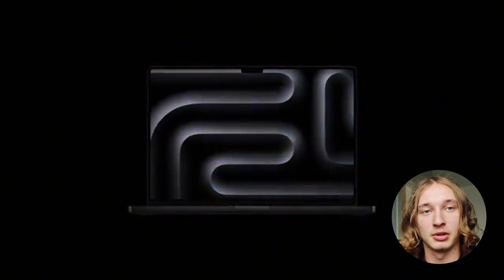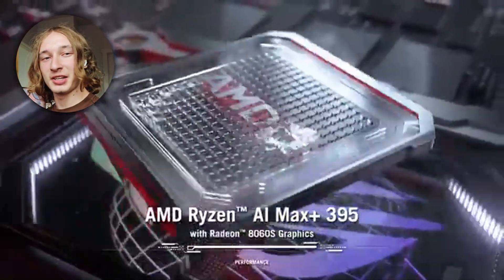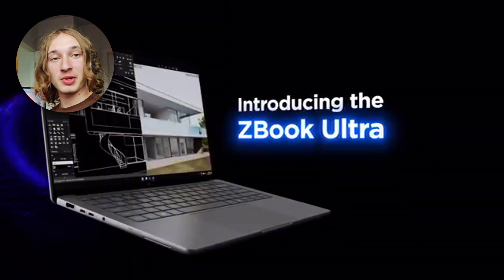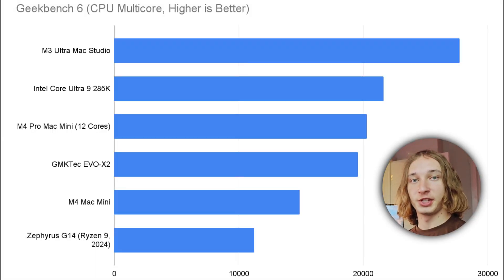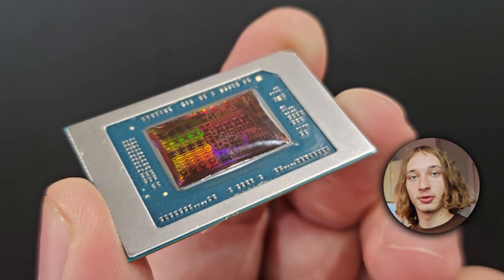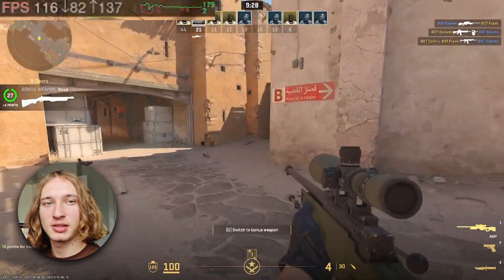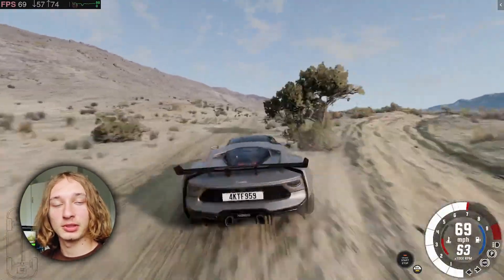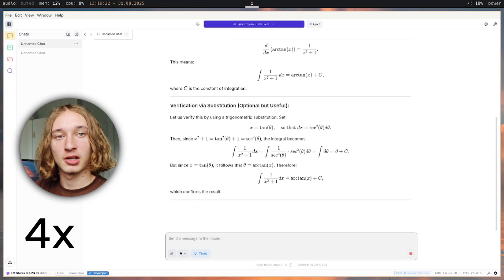AMD Made Something CRAZY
A brief look at the new Strix Halo chips from AMD, specifically the 395+ in the GMKTec Evo X2.